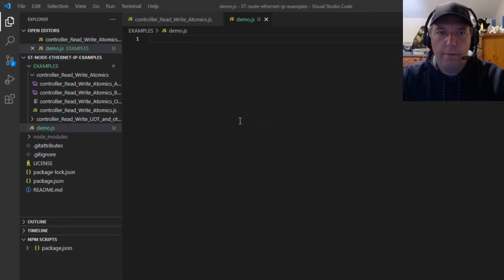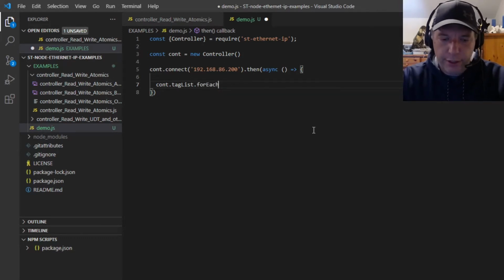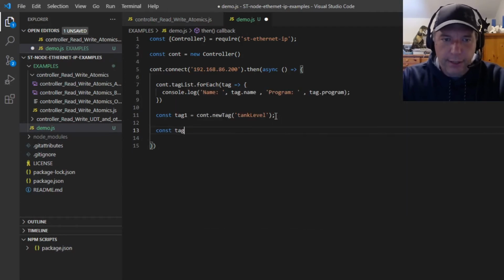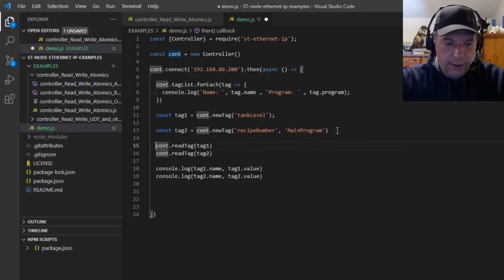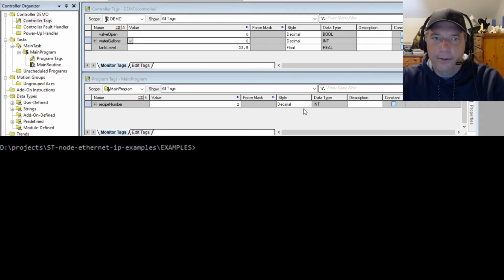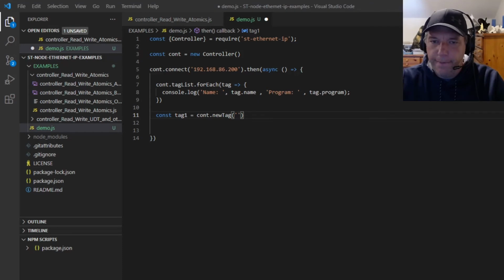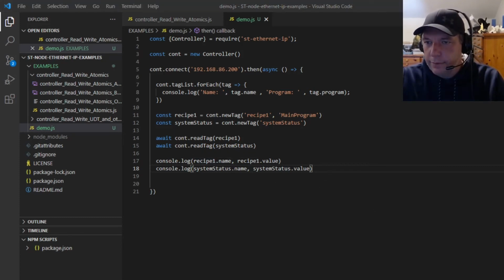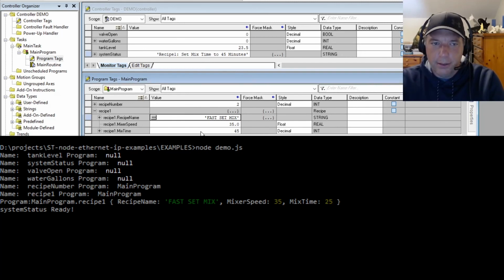NodeJS Ethernet IP DEMO3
This shows using my update st-ethernet-ip library to read and write values to a PLC controller using ethernet/ip